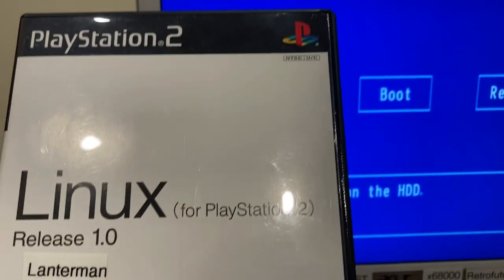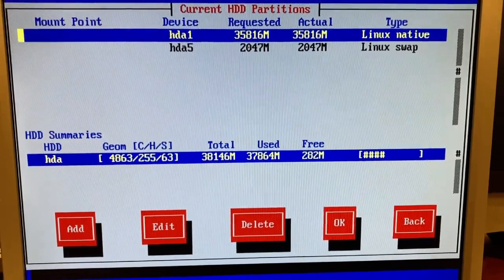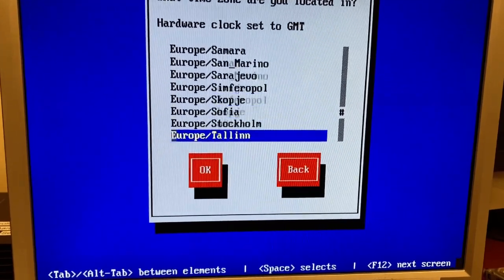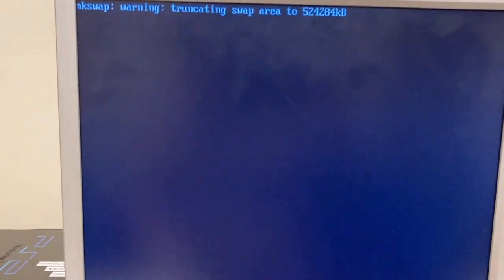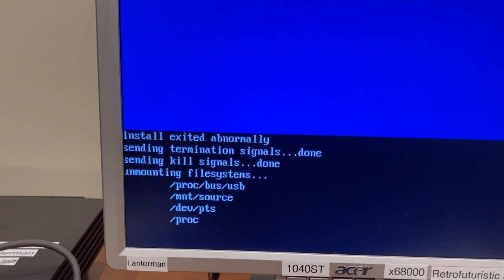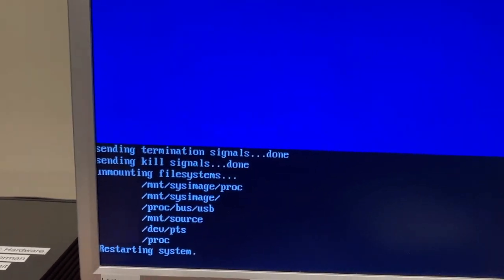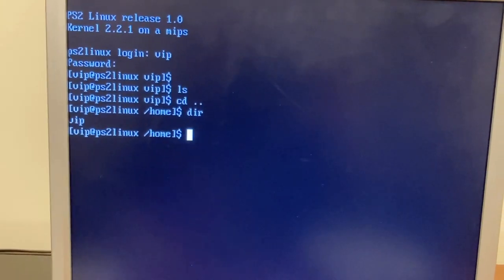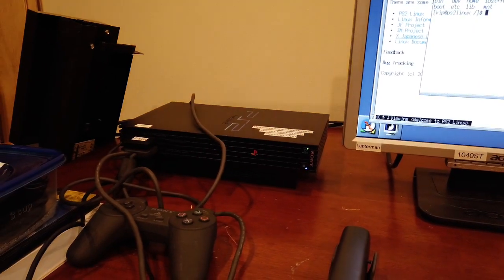Installing Playstation 2 Linux on a Dodgy Hard Drive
The bad block warnings were a sign of doom to come. The drive kept giving us trouble so we eventually did a fresh install on a different drive.